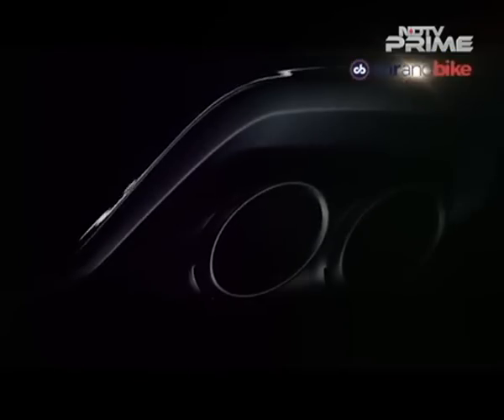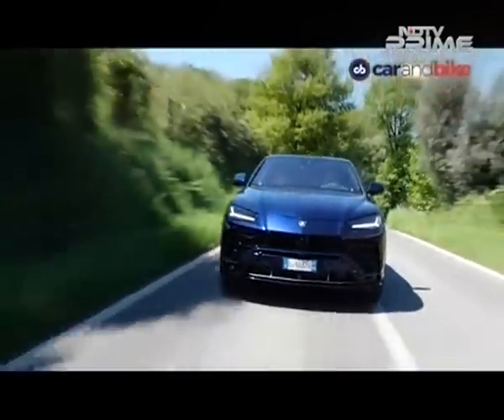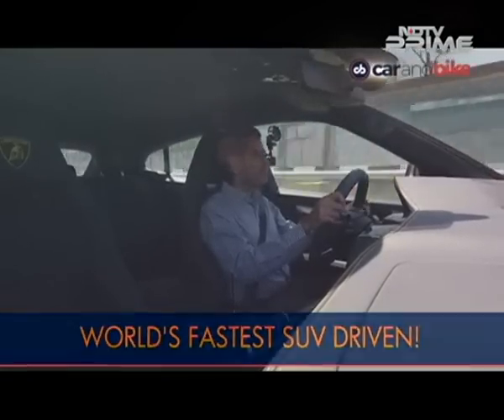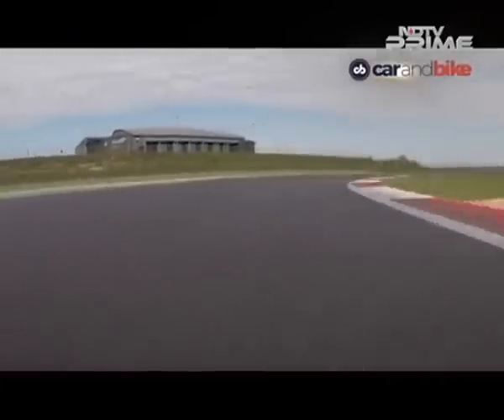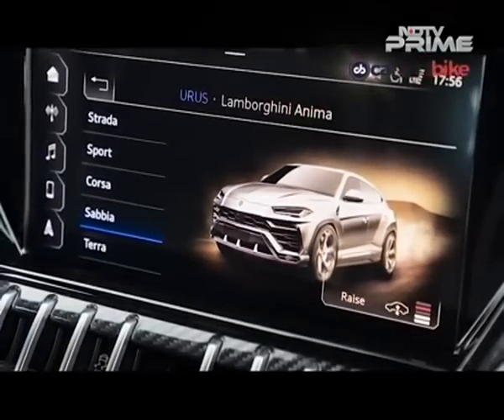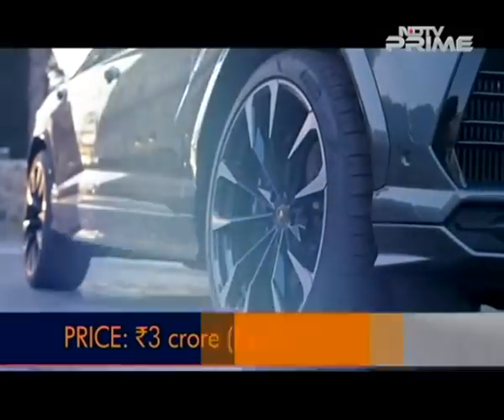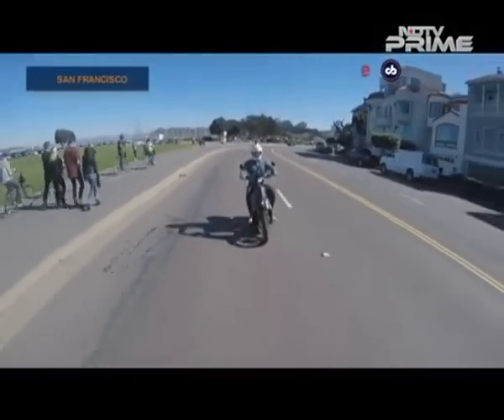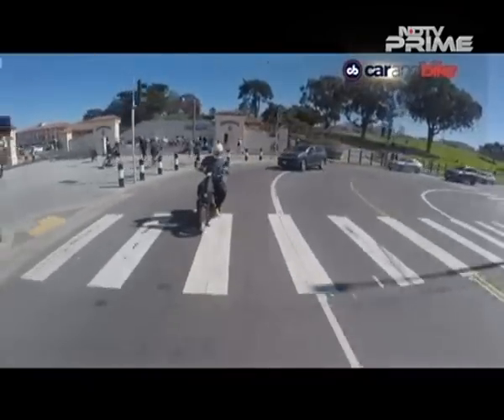Lamborghini Urus, Freewheeling- Mahindra Genze Review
After having launched the Urus in India, we've been itching to get our hands on the fastest SUV in the world. And finally, Siddharth Vinayak Patankar, gets to drive this latest bull raging out of Santa'Agata Bolognese in northern Italy. Last week on our Freewheeling episode, Cyrus visited Mahindra Genze production facility in Ann arbor, this week you get to catch an exclusive first review of the new Mahindra Genze 2.0.